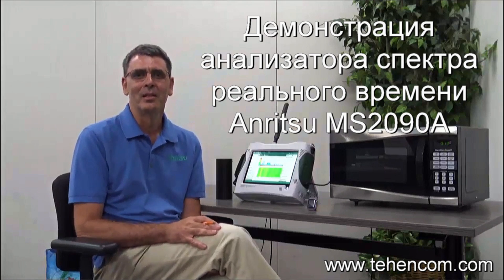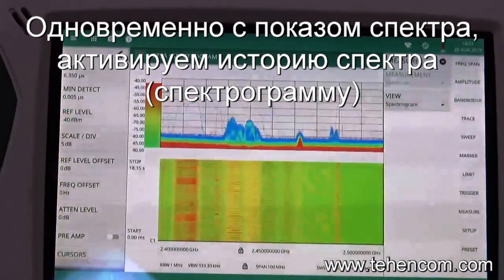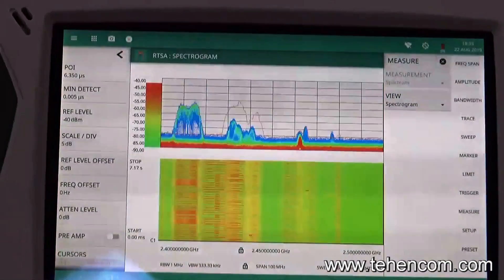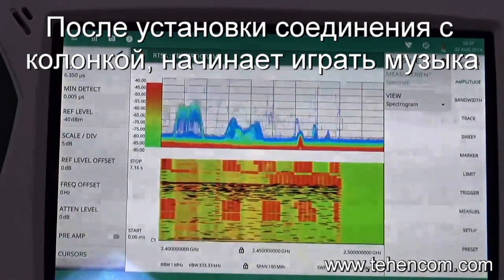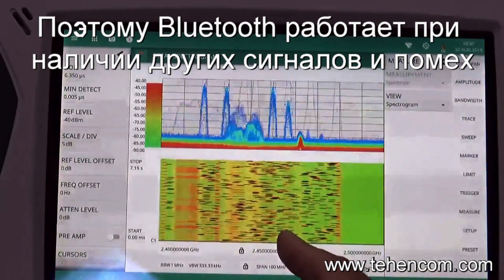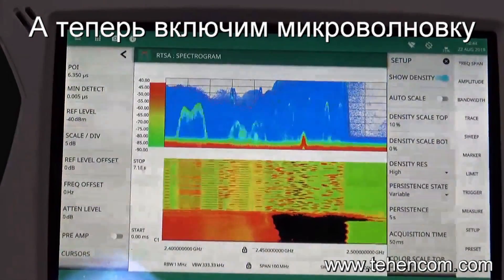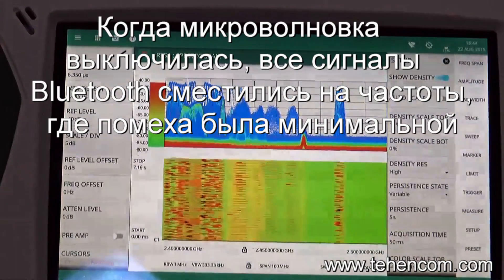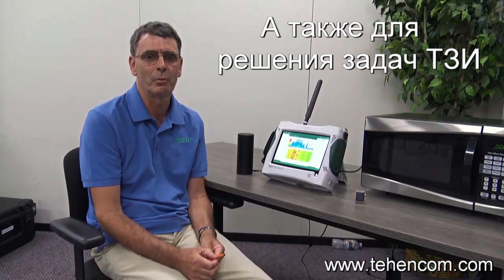Anritsu MS2090A - демонстрация влияния помехи от микроволновки на работу Bluetooth и Wi-Fi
В этом видеообзоре показана работа анализатора спектра реального времени Anritsu MS2090A при анализе структуры сигналов Bluetooth и Wi-Fi на частотах от 2,4 ГГц до 2,5 ГГц.

В качестве типового сигнала помехи используется работающая микроволновка. Очень хорошо видна работа алгоритма адаптивной перестройки частоты протокола Bluetooth в присутствии мешающего сигнала Wi-Fi и мощной широкополосной помехи.

Метки